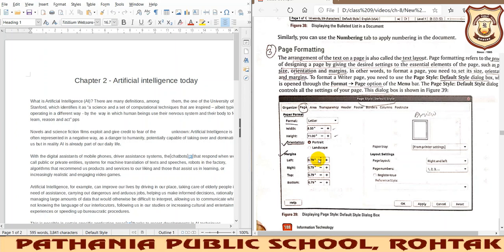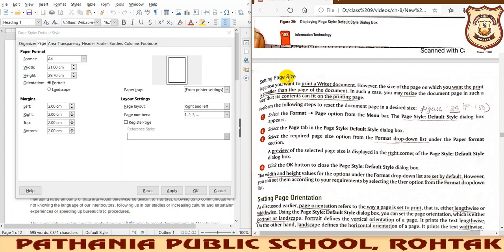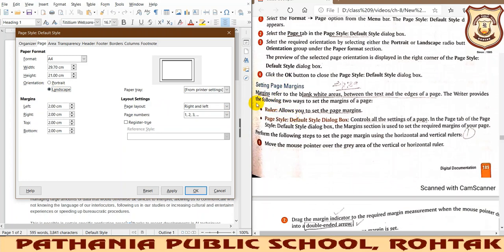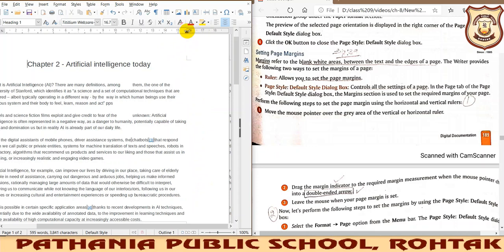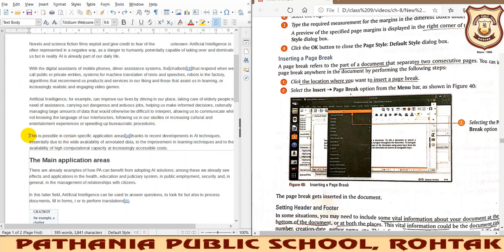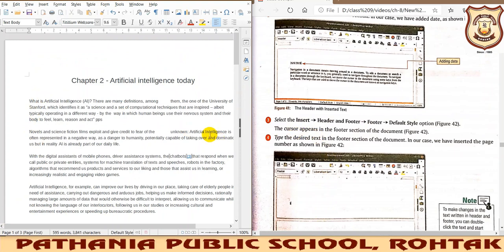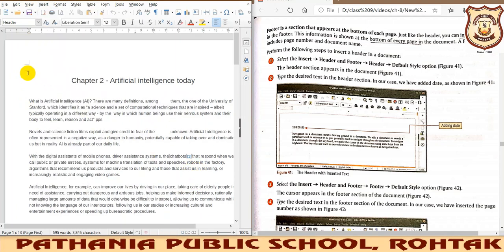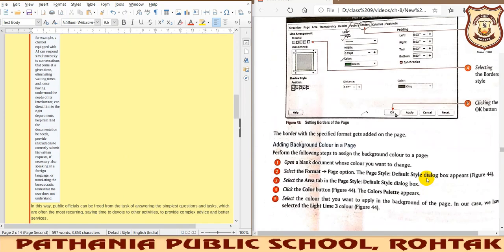PPS class 9; ch 8Digital Documentation;Working with Libreoffice Writer ; part 7